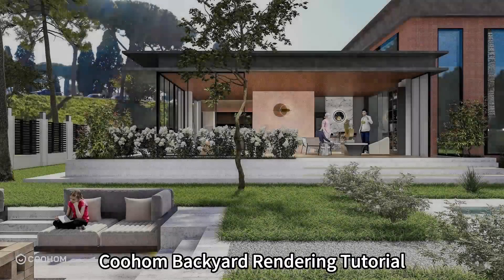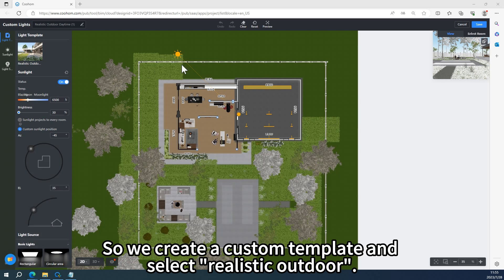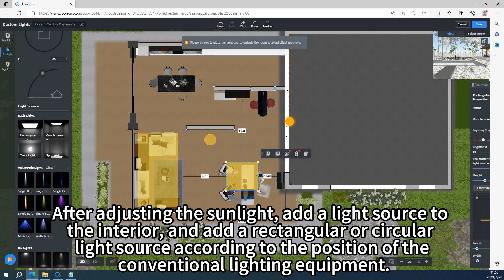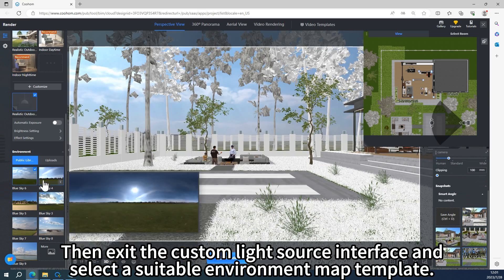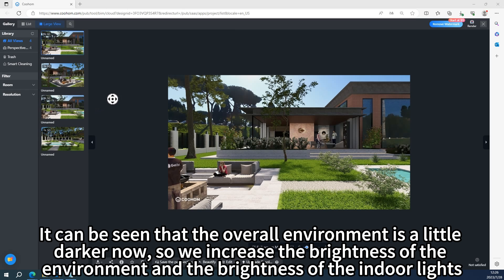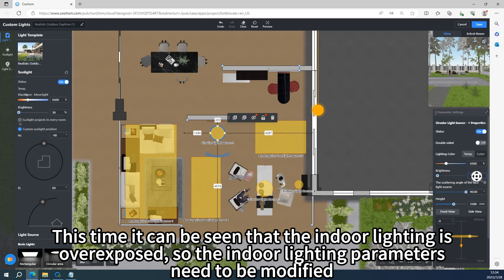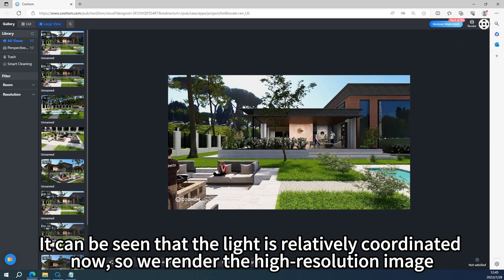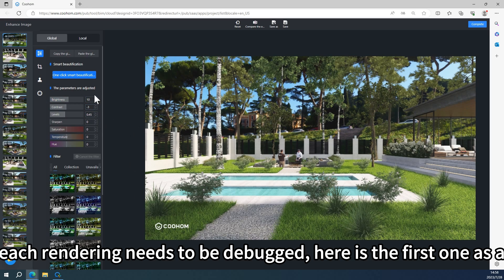Outdoor Rendering l Coohom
Drag and drop to unfold your dream home with 3D visualization, and render it up to 16K resolution, it will bring your 3D designs to life.